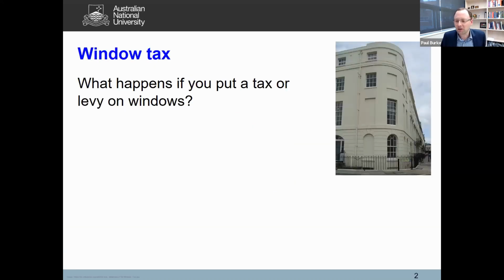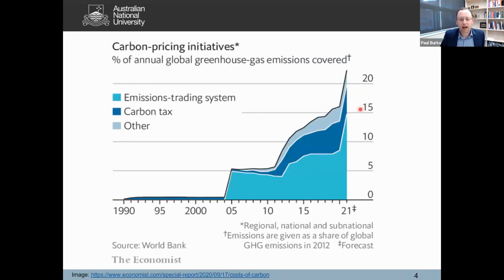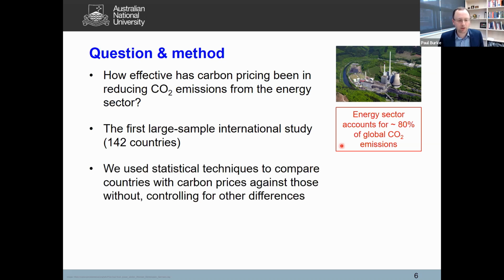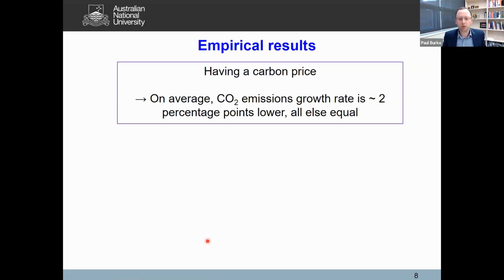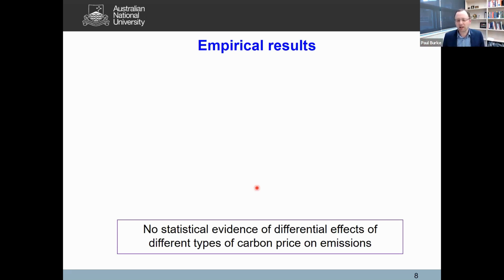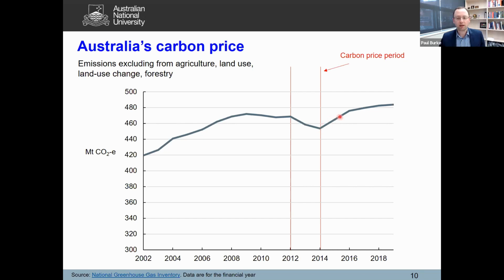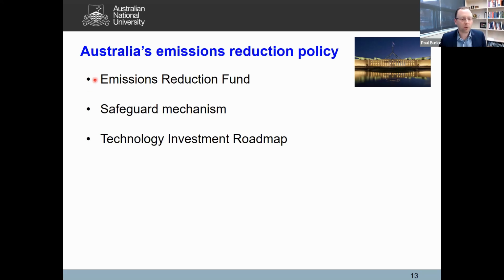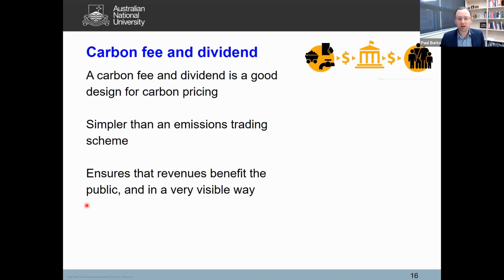ASSOC. PROF. PAUL BURKE - Effectiveness of Carbon Pricing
Paul is an economist and Deputy Head of the Arndt-Corden Department of Economics at Australian National University.

He recently co-authored the largest ever study examining the effectiveness of carbon pricing on reducing emissions.  The study showed that carbon prices were effective in reducing carbon dioxide emissions. Further details can be found here:

Please help spread the word of CCL.

For upcoming CCL (Citizens' Climate Lobby) talks and events go to;

For a very good summary of the history, the aims, and the methods of CCL go to;

Video editing by Darren Helsby CCL Volunteer Perth